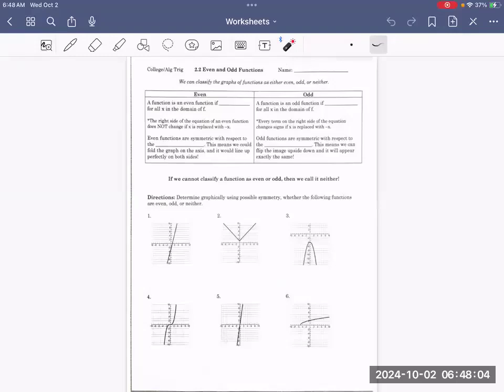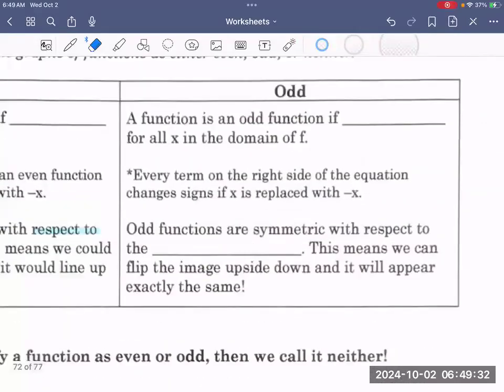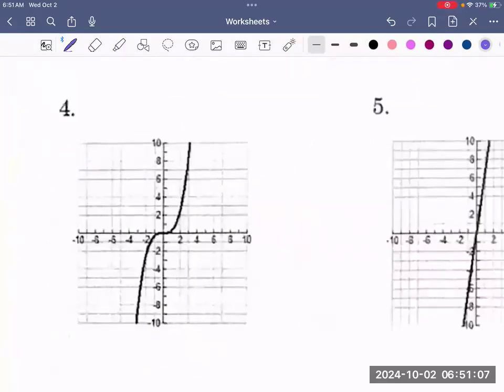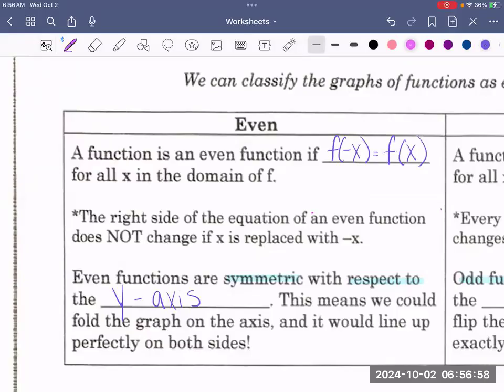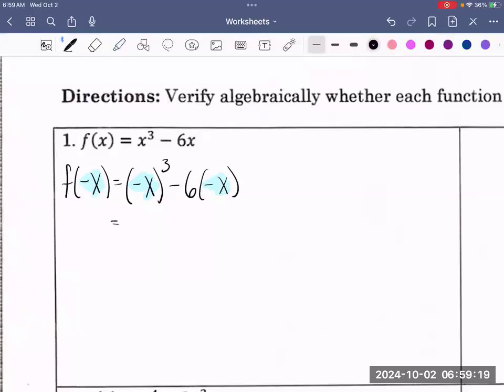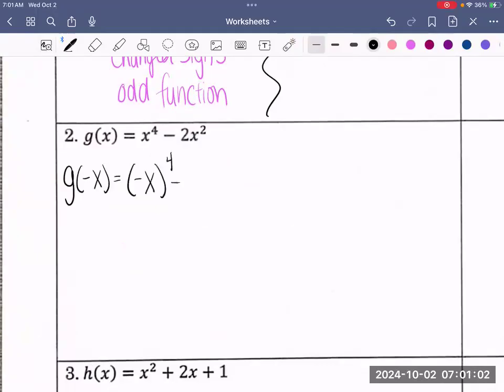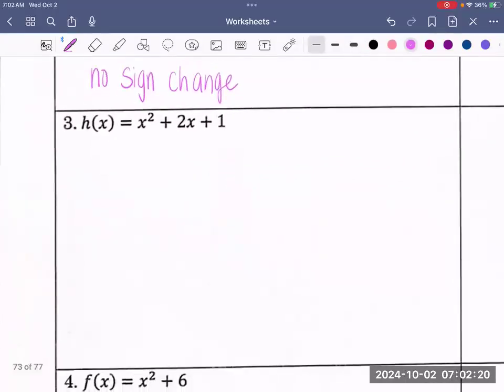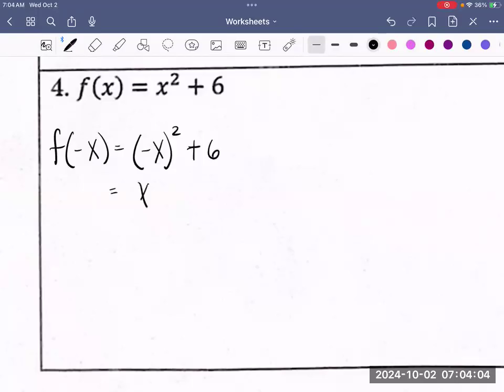Odd & Even Functions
In this video we practice odd and even functions from a graphic and equation stand point.